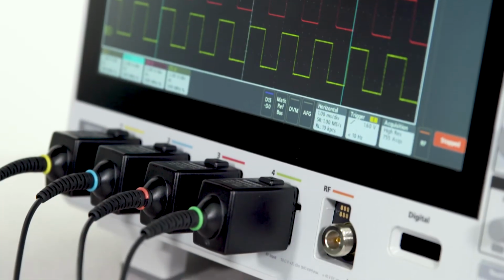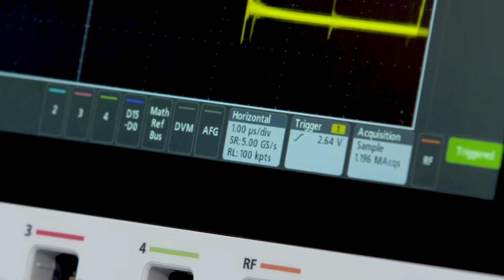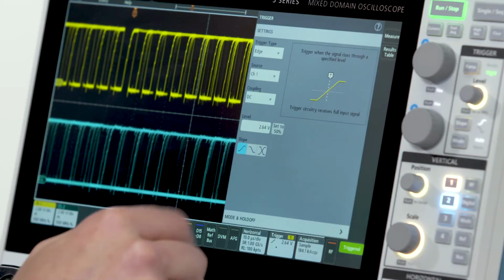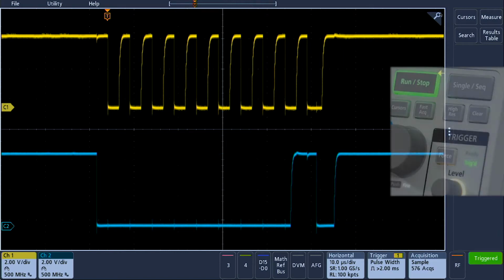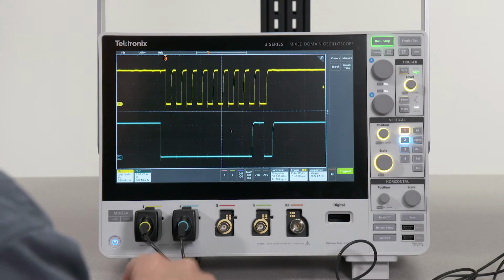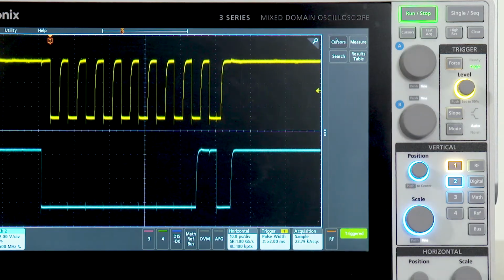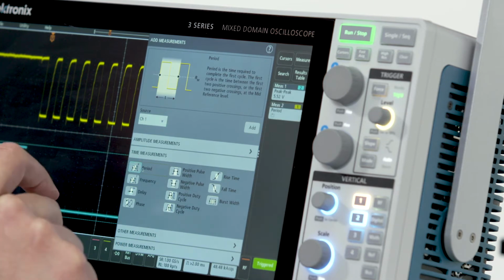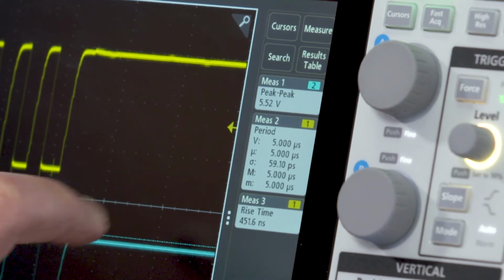3 Series MDO Chapter 2 Measurement Performance